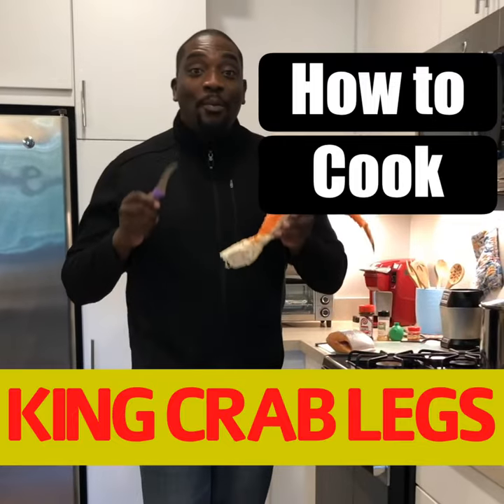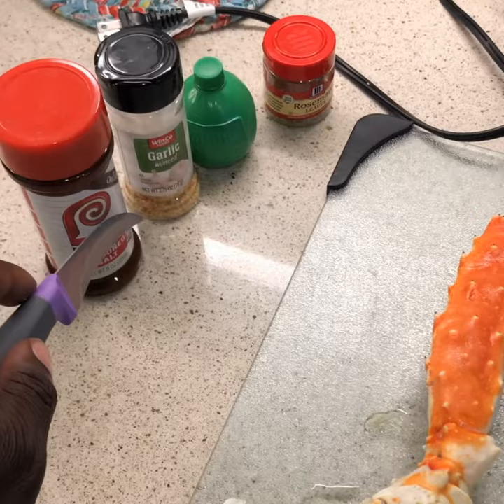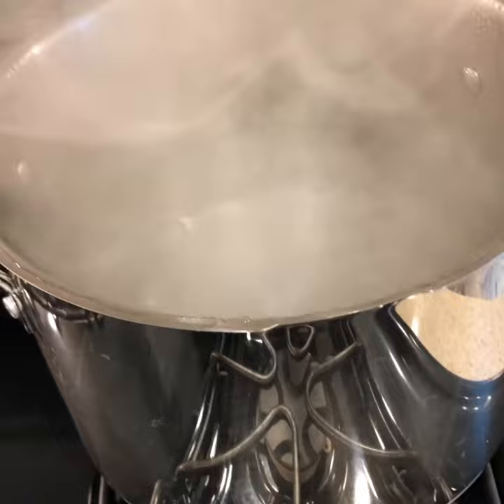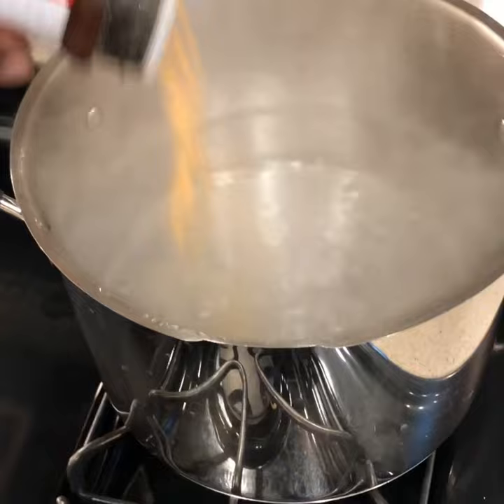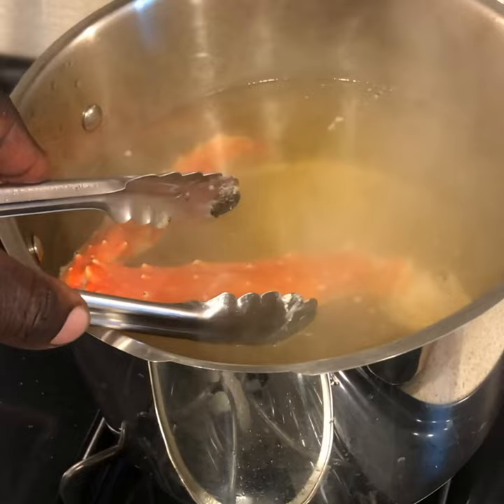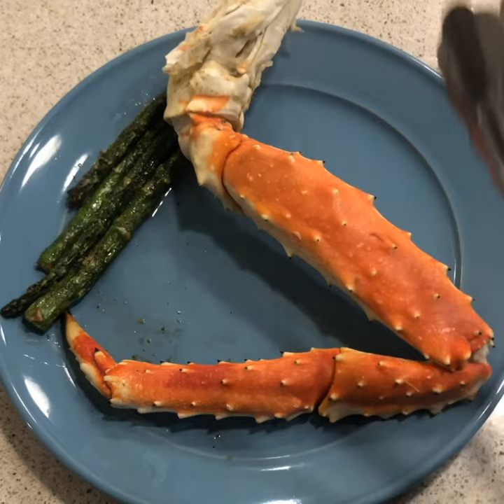HOW TO COOK KING CRAB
When our Alaska King Crab arrives at your doorstep, it will already be cooked, glazed and frozen. The king crab will have either been cooked on the fishing boats or immediately upon landfall in order to preserve its fresh, delicious taste. So, you will just need to thaw the legs and reheat the crab before you start enjoying.

Upon receiving your crab legs, first and foremost, place the crab in your refrigerator to thaw overnight (8-12 hours). The next day, it will be ready to reheat and prepare.

Cooking king crab legs isn’t difficult, and they only takes a few minutes to prepare. The way you choose to cook your king crab will depend on the taste that you want to achieve. Below we’ve listed some of the more popular ways to cook king crab, from boiling to grilling.

Most of these recipes are very simple — three drops of hot sauce in butter is often all you need to draw out the wonderful taste of fresh king crab! And, most require a reheat time of just 5-10 minutes. Much more than that, and you risk your crab becoming overcooked. If you’re adding your crab to a stew or soup, you’ll only need to put it in for the last 5 minutes of the cooking process.

Below are some simple instructions on how to cook crab legs.

Most frozen crab legs are already pre-cooked so they will just need to be heated. When cooking frozen crab legs, we’ve found the best way is to place them in a colander or steamer over rapidly boiling water. There are a few other methods as well though, which we'll walk you through below.

 Did You Know? Fresh king crab has a shelf life of 5-7 days. If properly glazed; however, frozen king crab can last up to 12 months.
Recipe: Steamed King Crab Legs
Steaming is one of the best options for cooking king crab. Simply place two cups of water and a tablespoon of salt in a pot and bring it to a boil. The pot should be about one-third of the way filled with water. Place the crab legs in the pot on a rack or colander over the boiling water. Cover with a lid and cook for six to ten minutes, or until the crab is completely heated. When they begin to omit a “cooked odor,” they should be ready to eat.

Serve with garlic butter, lemon wedges, and enjoy!

See these ideas for king crab dipping sauces.

Recipe: Boiled King Crab Legs
Boiling is a simple method for cooking king crab. To boil crab legs, simply fill a large saucepan half full of cold water and bring to a boil. Add a tablespoon of salt and the seasoning of your choice, if any. When the water begins to boil add the crab legs and reduce the heat to medium. Allow them to simmer for about six minutes. Take the crab legs out of the water, rinse and plate for eating.

Try out this recipe for Alaska King Crab Provencal.

Recipe: Grilled King Crab Legs
Grilling is a fun way to cook king crab legs if it's warm out and you're planning to eat outside. To grill crab legs you need to brush olive oil on all sides of the crab legs to prevent them from sticking. Then place the crab legs on a hot grill of 300 degrees for about five minutes, turn over and cook for another five minutes until they are heated all the way through. Remove from the grill and serve with butter or sauce.

Recipe: Baked King Crab Legs
Baking king crab legs is the preferred cooking method for those who want to capture the flavor of herbs and lemon in the cooking process. To bake crab legs, preheat oven to 350 degrees. Place the crab legs in a shallow baking pan in single layers. Place hot water in the pan, about 1/8 of an inch deep. Cover the pan with aluminum foil and bake for eight to ten minutes.

If you’ve been missing out on king crab legs because you thought they were too complicated to prepare, get ready to start considering them as part of your regular diet!

Try out the above king crab recipes for yourself.